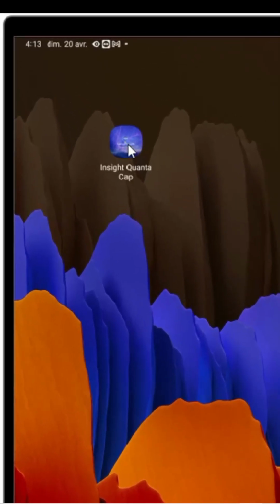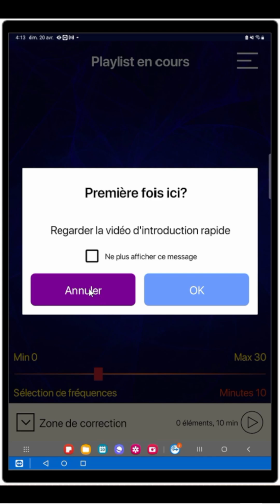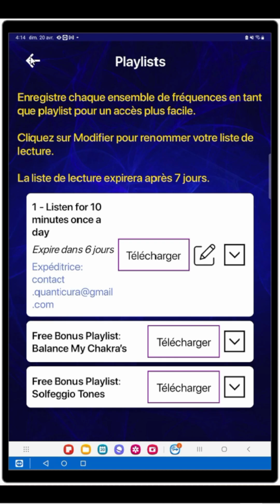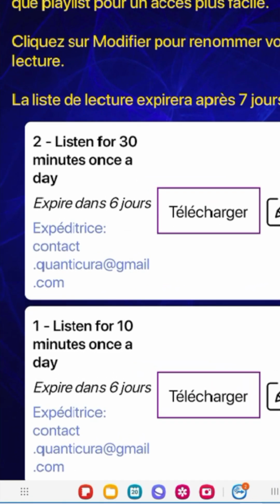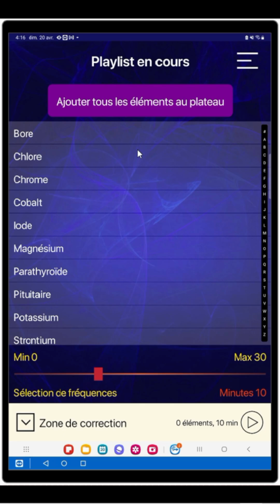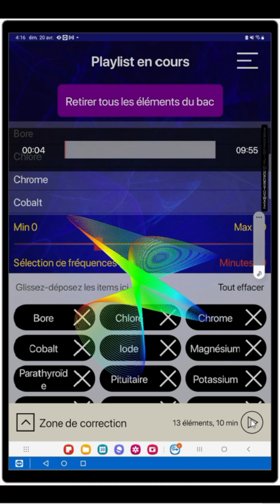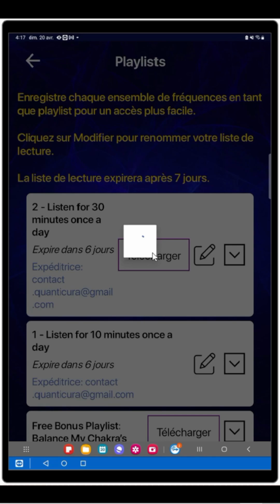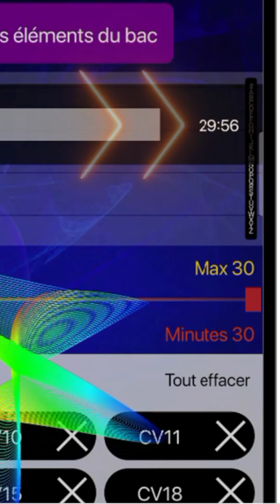Tutorial Quanta Cap Capsule - How To Easily Perform Your Therapy Properly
In this video, you will discover just how easy it is today to follow remote therapy using the free Quanta Cap app. This application, also called a capsule, is the link between you and your quantum practitioner at the Quanticura therapy center.

You receive your personalized therapy remotely, instantly, and wherever you are, directly on your mobile device. All you need to do is download the programs that have been sent to you, and with just a few clicks, you can start your session for your recovery.

No more canceled or postponed appointments.
With Quanta Cap, your health is right at your fingertips.